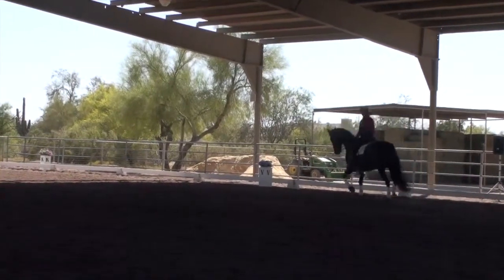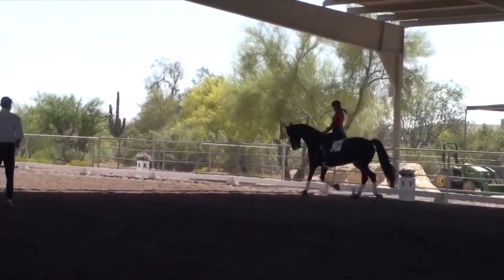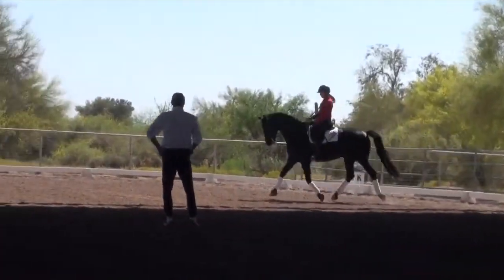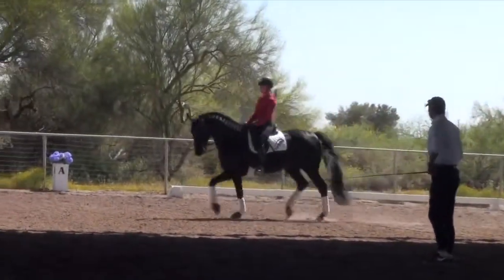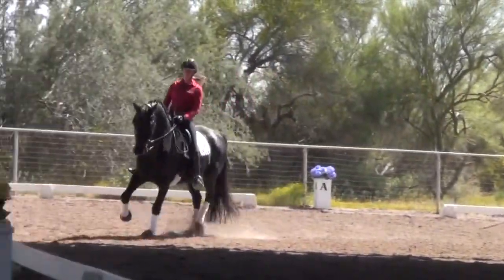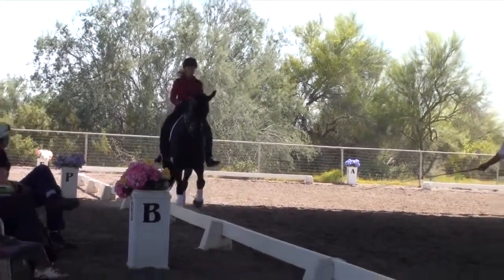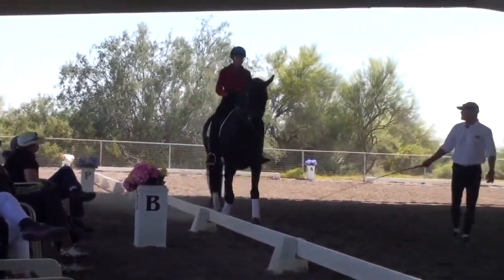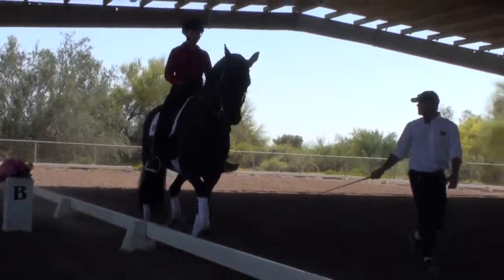Don Angelo 3